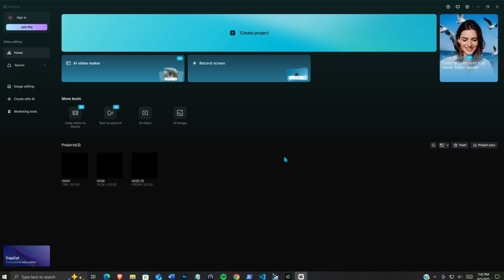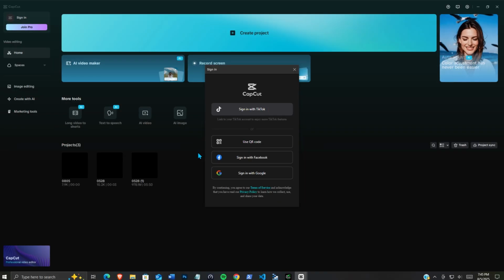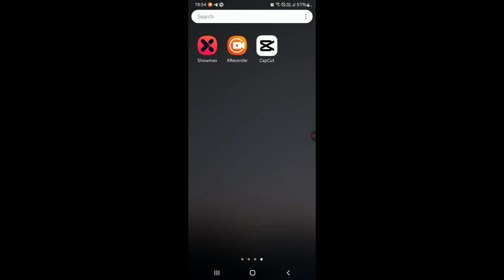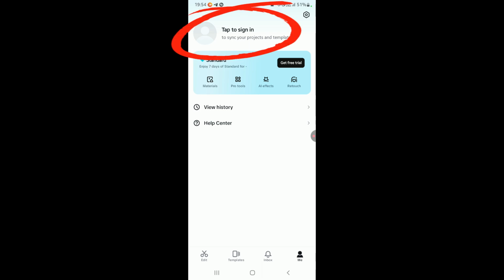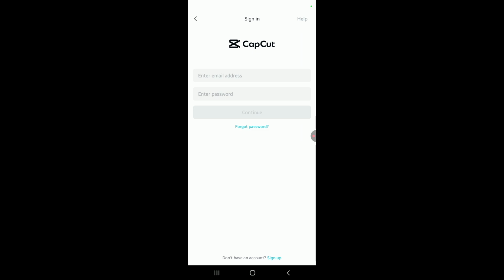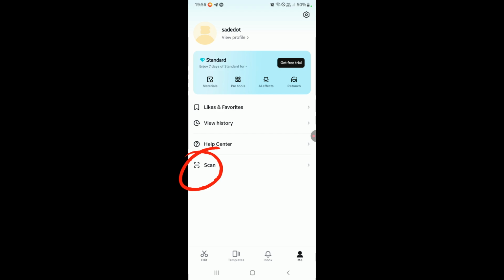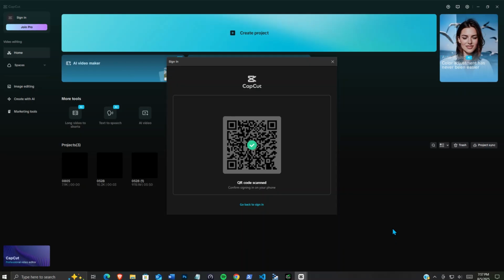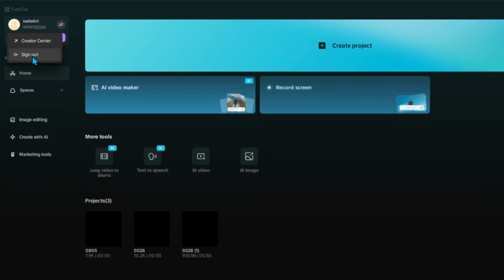How to Log Into CapCut on PC WITHOUT TikTok, Google or Facebook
Unlock CapCut on your computer WITHOUT using TikTok, Facebook, or Google!
In this quick tutorial, I’ll show you how to log into the CapCut desktop app (PC/Laptop) using only your email, so you can start editing videos without linking any social media accounts.

🔐 What you’ll learn in this video:
1. Step-by-step login process without TikTok, Facebook, or Google
2. How to create a CapCut account using just your email

💡Perfect for beginners, editors, or anyone who wants privacy while using CapCut on desktop!